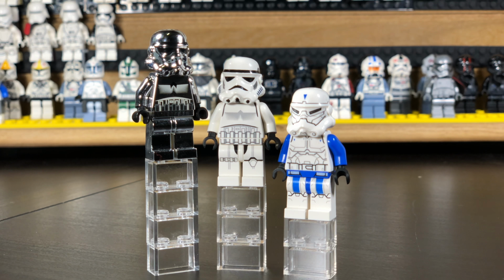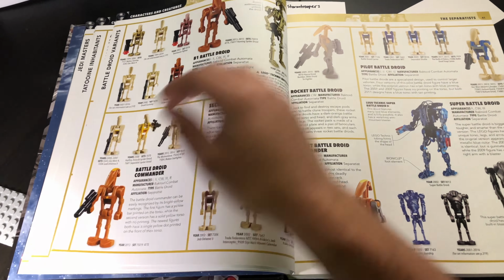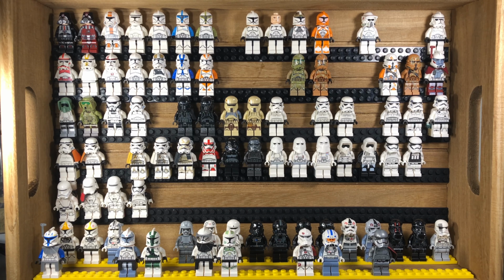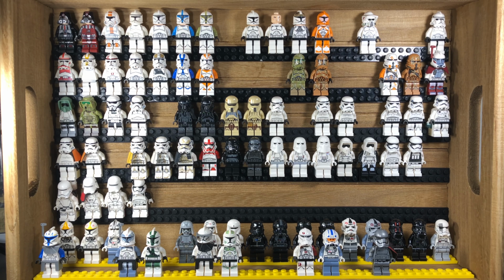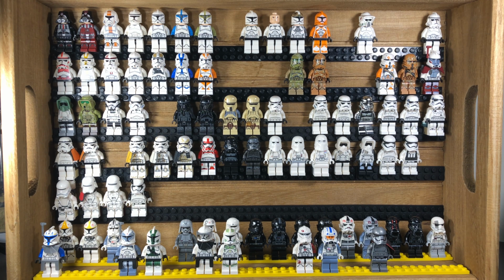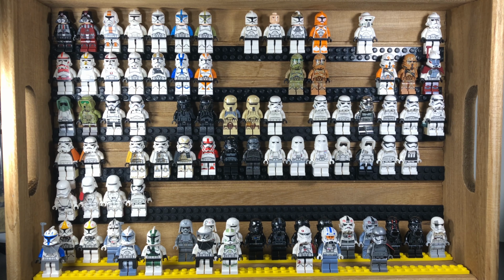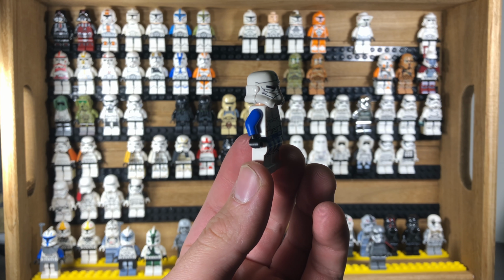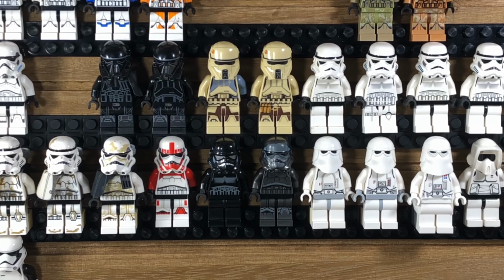Collecting Every Trooper EVER: Episode 2 | LEGO STAR WARS | MAC bricks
Hey everyone! Here is the second episode of my Collecting Every Trooper Ever series! In this episode I added a few great troopers including the awesome CHROME TROOPER!